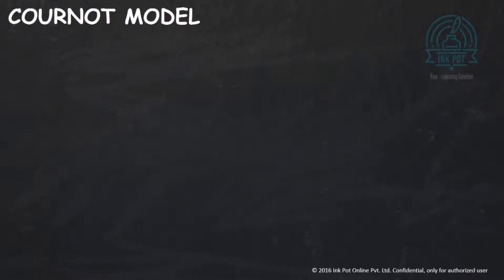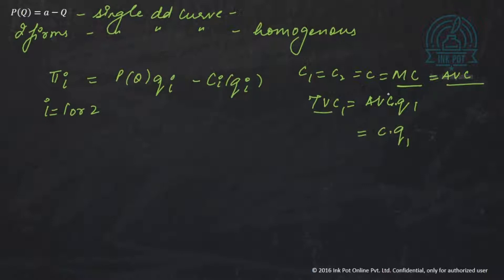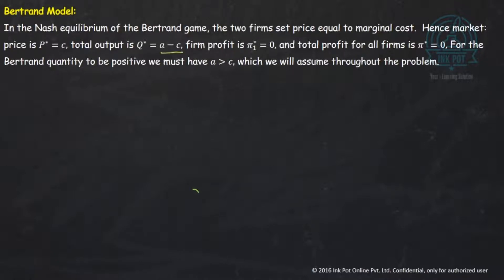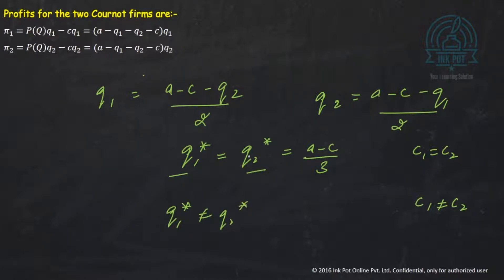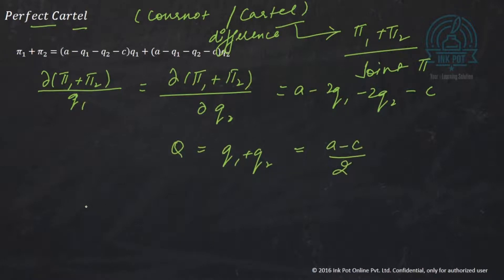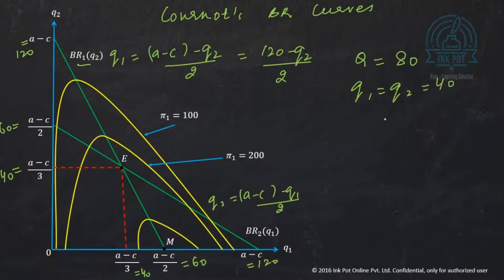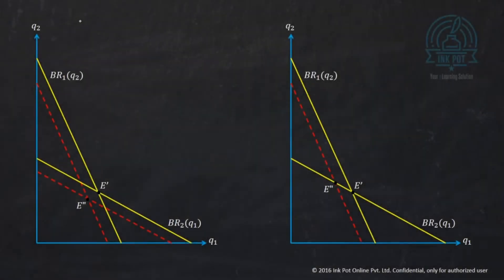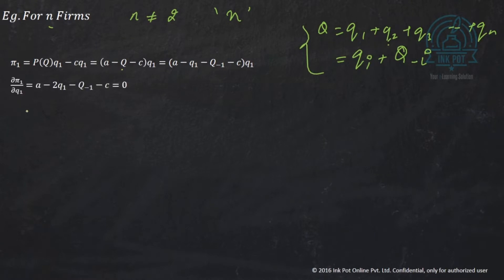65 Cournot, Cartel And N Firms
Eco Hons Sem 4 Micro Connect@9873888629